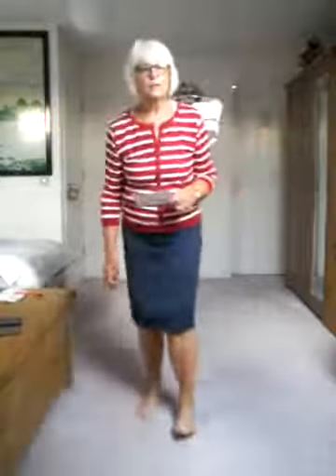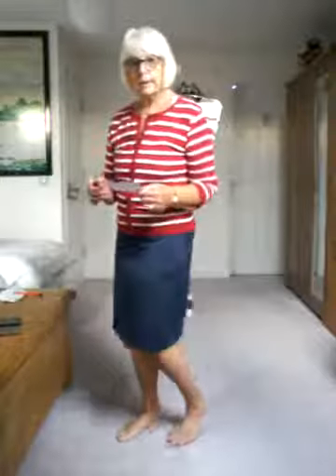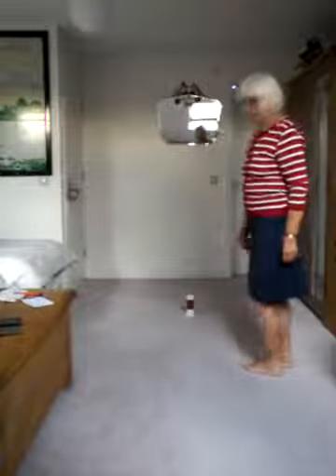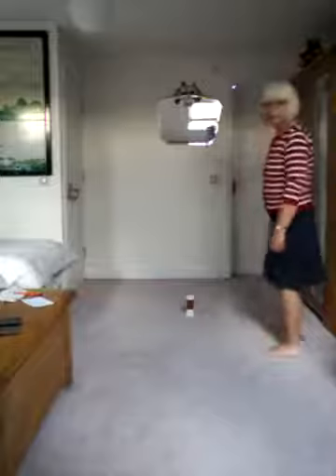Westering Home - Choreography: Gill Hazlehurst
Teacher: Sandra Orchard